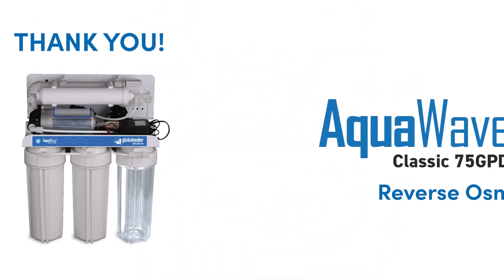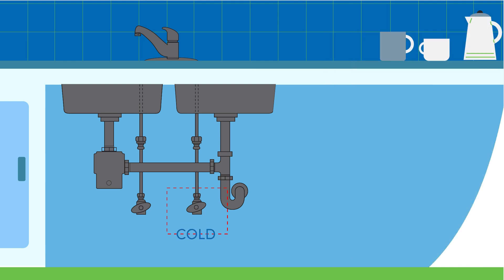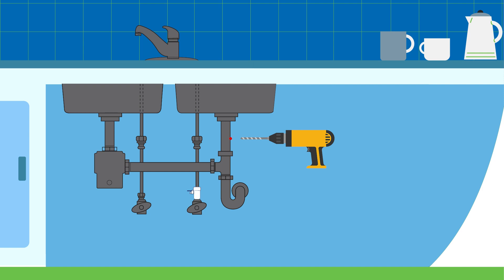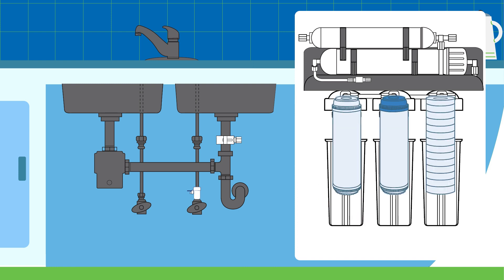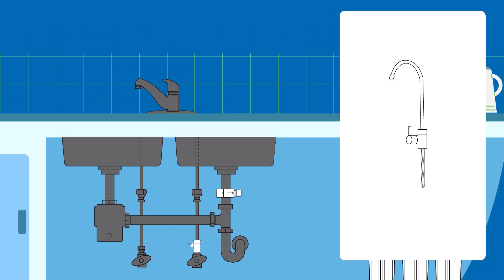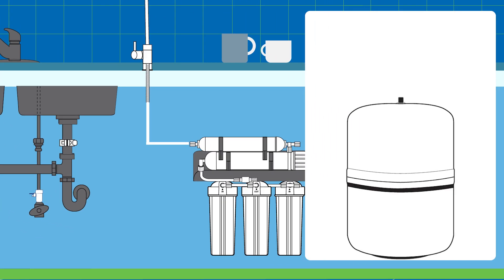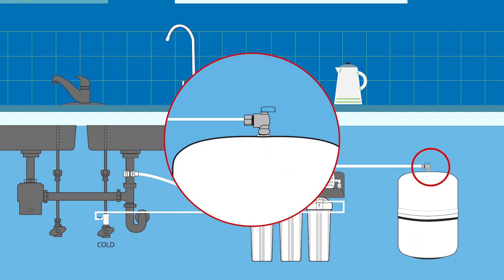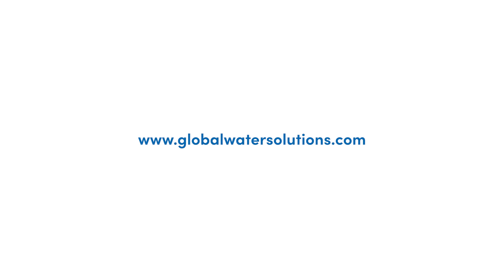GWS | Aquawave Classic 75GPD with PUMP - Installation Video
Upgrade your home's water system with the AquaWave™ Classic Reverse Osmosis Drinking Water System with pump!

This compact, point-of-use system can produce up to 280 liters per day of clean, fresh water.

With a 5-stage purification process, including a sediment pre-filter, GAC carbon filter, patented 2-in-1 1 micron GAC filter, high-grade RO membrane, and post carbon filter, you can enjoy the best tasting water possible.

The system also includes a modern, stylish drinking water faucet.

Timestamp:
0:00 - 0:25 Introduction
0:26 - 0:49 Components & parts
0:50 - 1:00 Inlet water pressure notes
1:01 - 1:43 Cold water supply valve install
1:44 -  2:42 Waste water clip install
2:43 - 3:18 Placement RO system
3:19 - 3:56 Filter housing and filters
3:57 - 4:34 RO membrane
4:35 - 5:27 Install RO faucet
5:28 - 5:50  Tubing install from faucet to RO system
5:51 - 6:28 RO storage tank to RO system connection
6:29 - 6:38 Flow restrictor to waste water clip connection
6:39 - 6:47 Water supply to Inlet connection
6:48 - 8:00 System start up
8:01 - 8:10 Completed install outro
8:11 - 8:18  Contact information ending